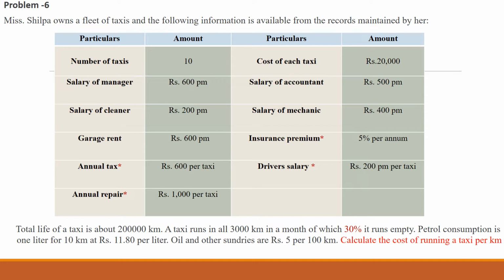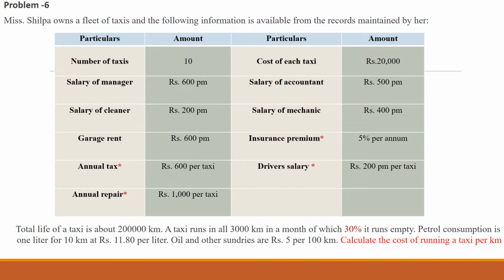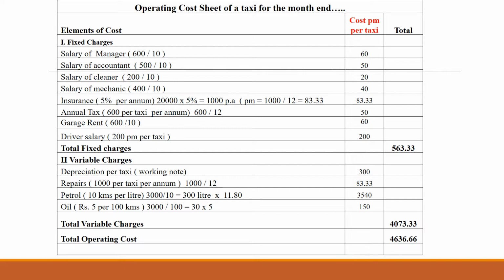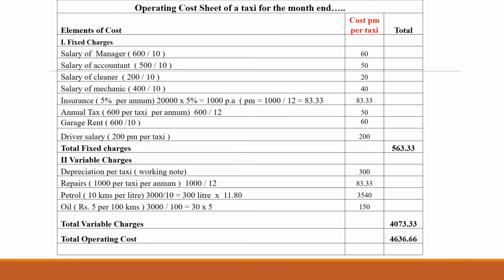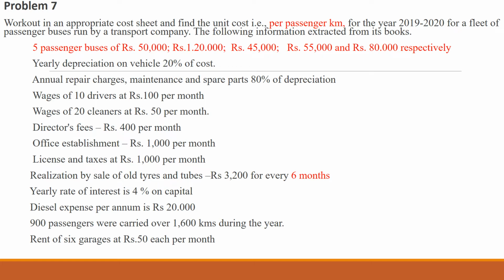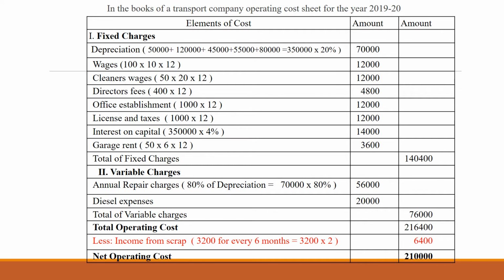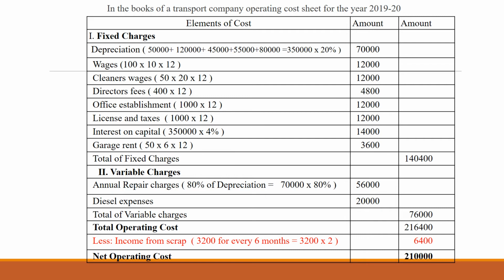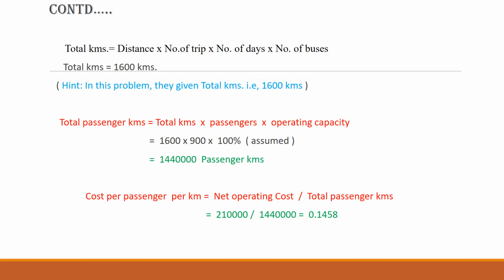Transport Costing - 3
Transport Costing, IV Sem B.Com, Tumkur University Syllabus